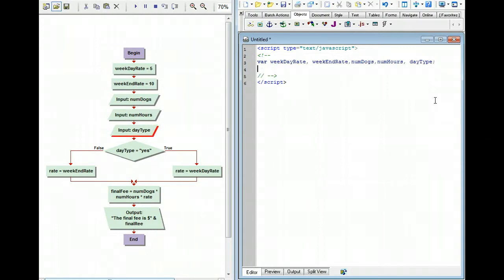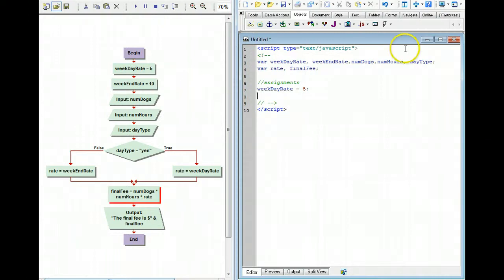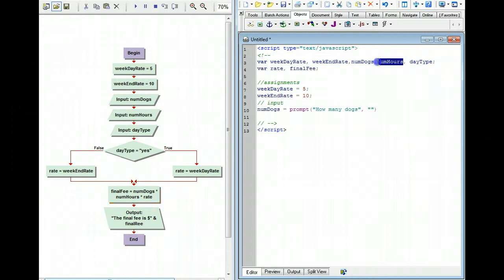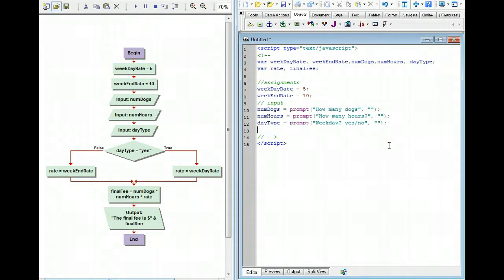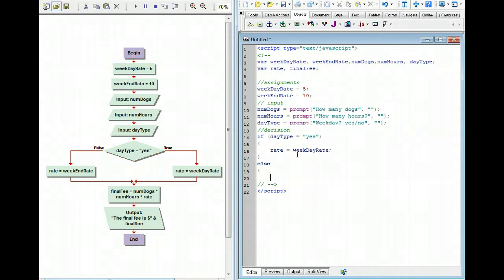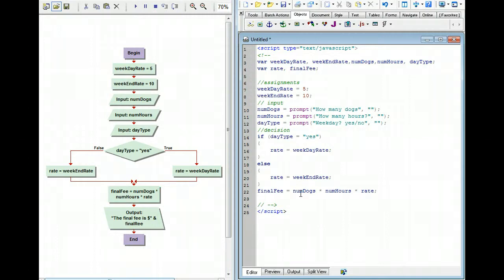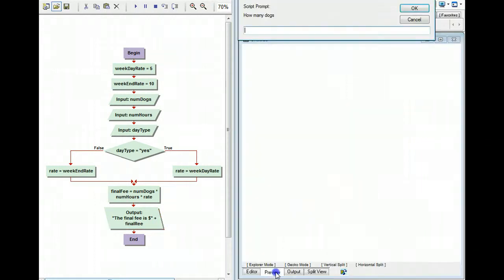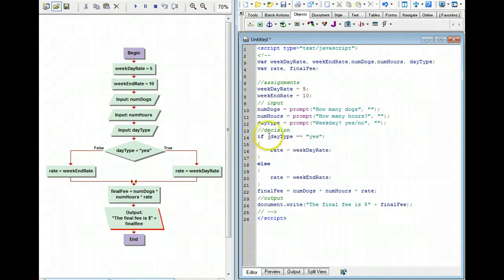cpt 114 dog walking with decision javascript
CPT 114, dog walking problem going from flowchart to javascript